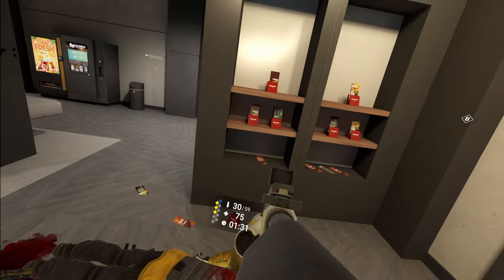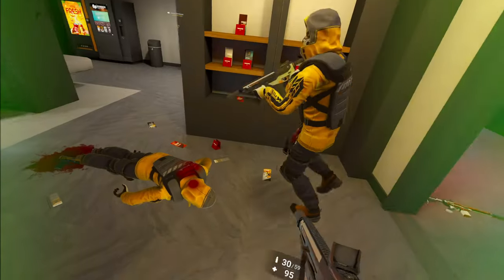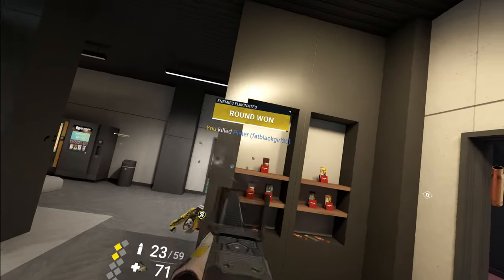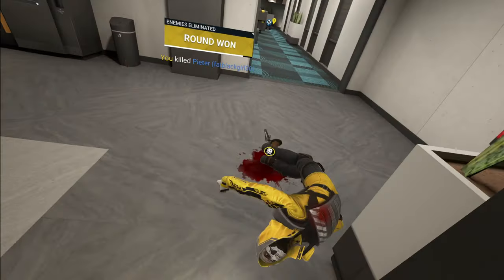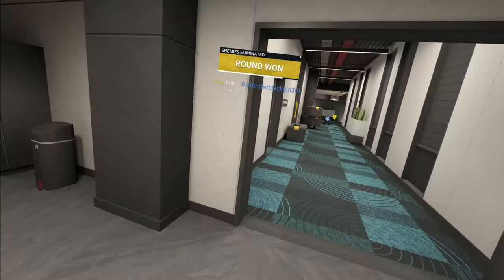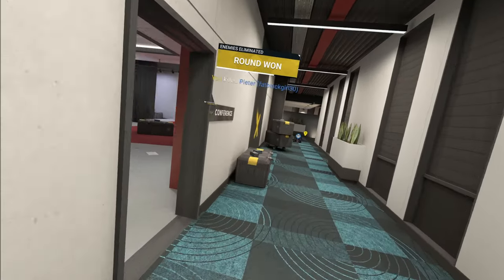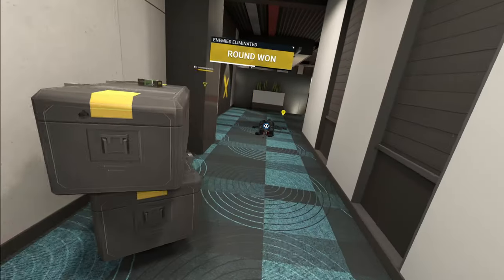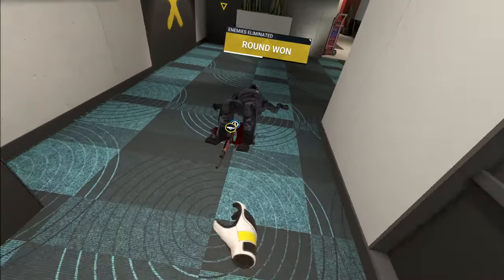He doomed himself | Breachers VR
If he had waited a few more seconds I woulda been gone